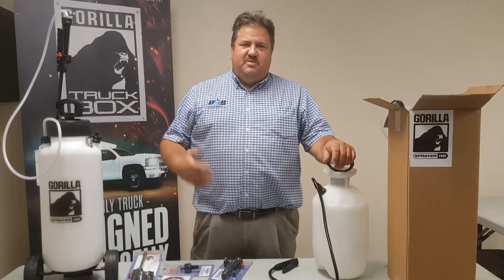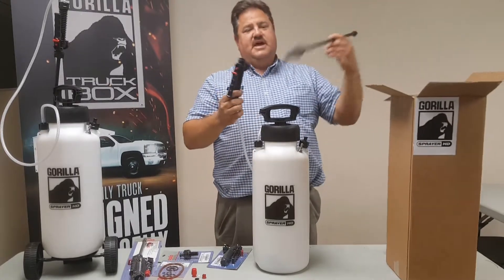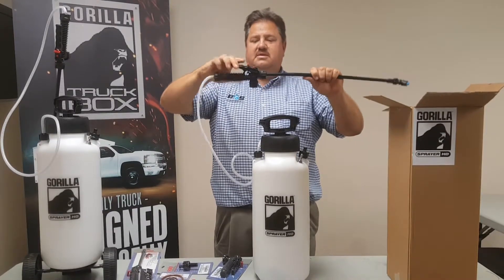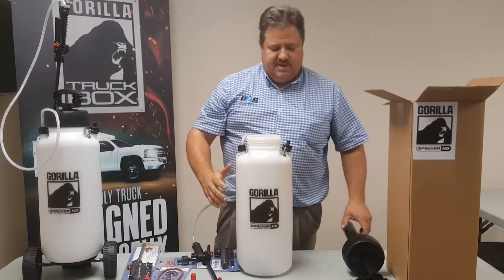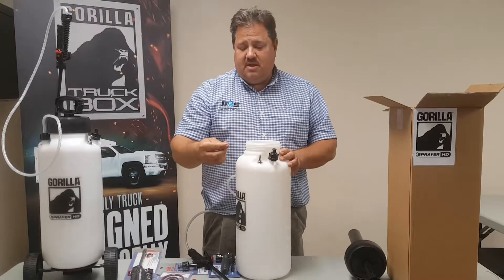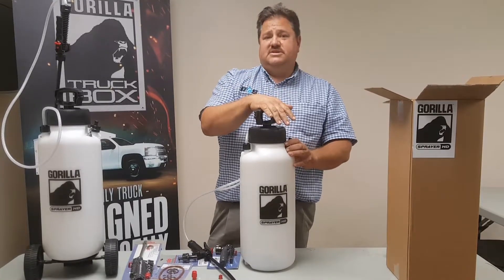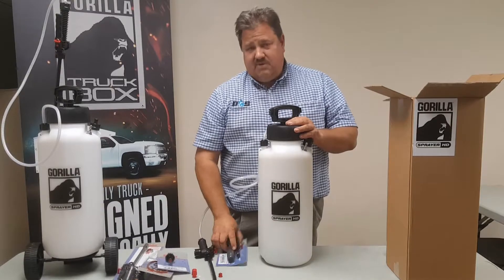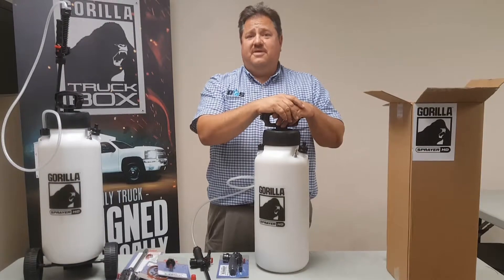New Gorilla sprayer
Now in stock.  Our New Gorilla sprayer.